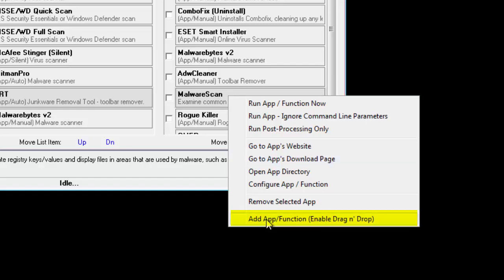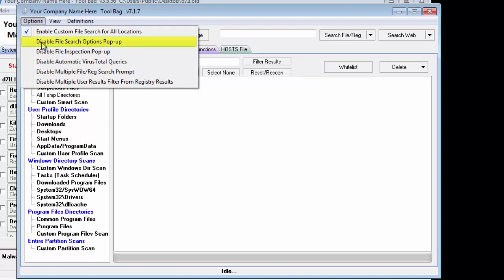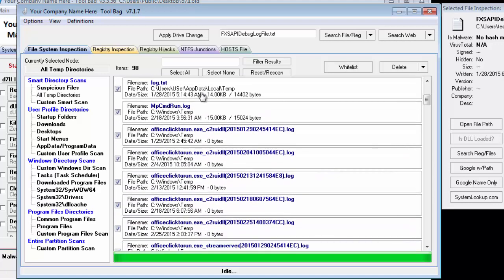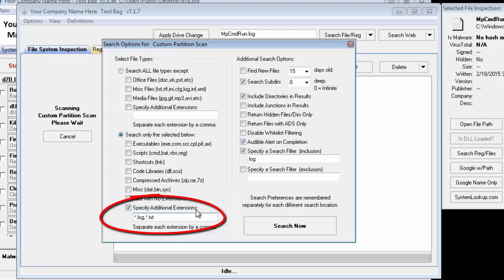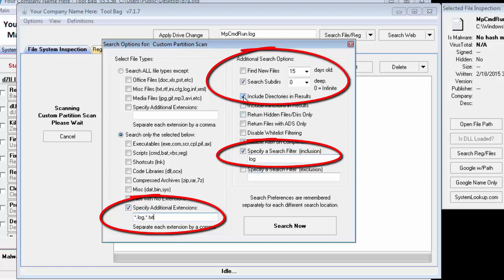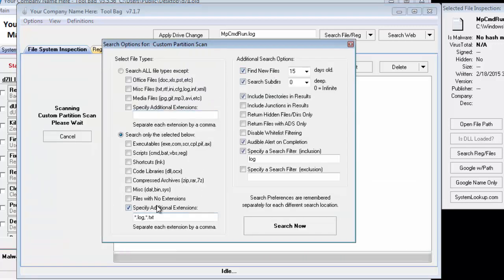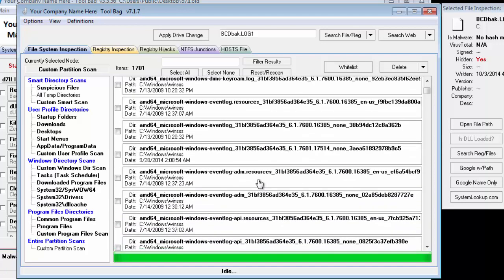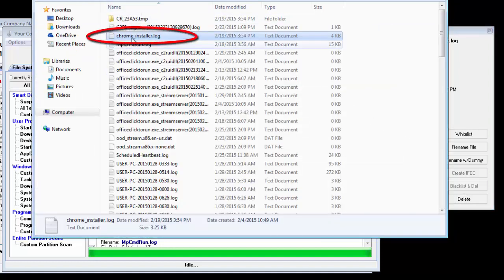Troubleshooting with Malware Search Tool - Finding Log Files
Finding log files to troubleshoot problems can be easier than you think.  This video was created with d7II but also applies to d7x, where "dFunk" is now called "Malware Search Tool".